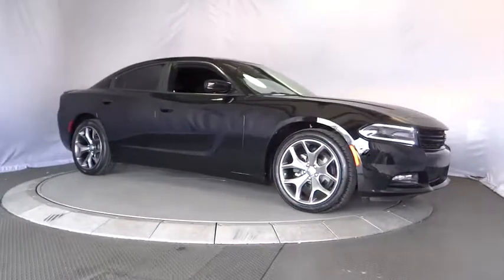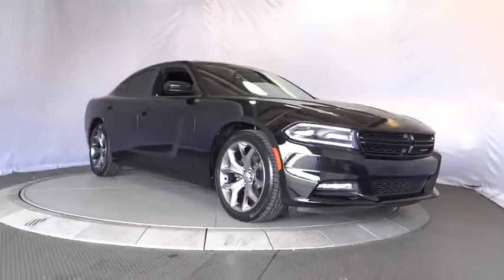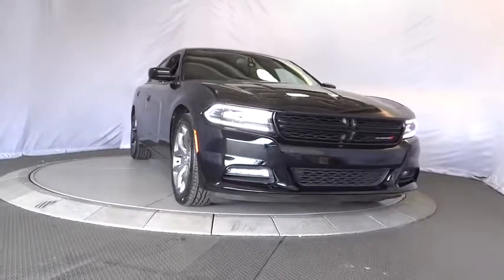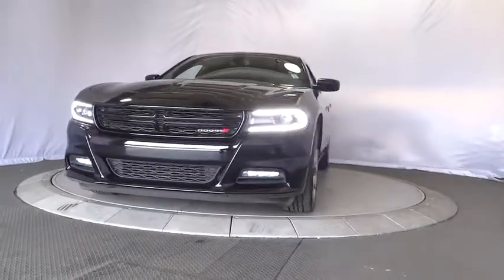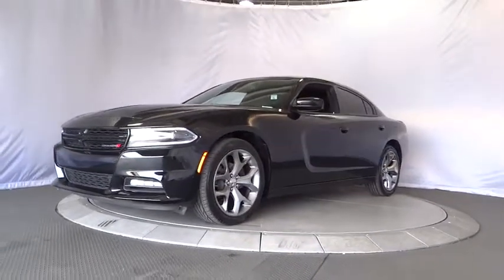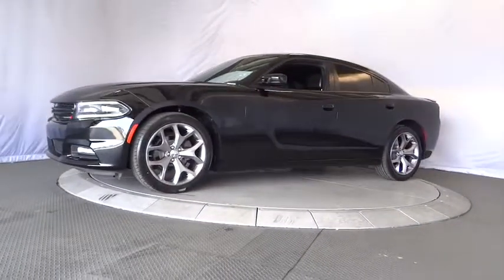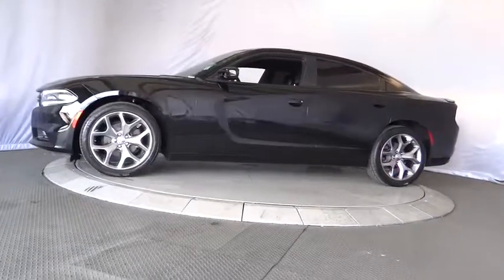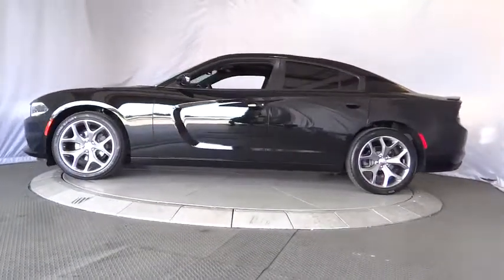2015 Dodge Charger Costa Mesa, Huntington Beach, Irvine, San Clemente, Anaheim, CA PJ12386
2015 Dodge Charger

FULLY LOADED ONE OWNER CREAMPUFF...WOW!!! CARFAX One-Owner. Clean CARFAX. Pitch Black 2015 Dodge Charger SXT Rallye Group RWD 8-Speed Automatic 3.6L 6-Cylinder SMPI DOHC Black Nappa Leather, 300 HP Power Rating, Auto Adjust In Reverse Exterior Mirrors, Auto-Dimming Exterior Driver Mirror, Bi-Function HID Projector Head Lamps, Driver & Passenger Lower LED Lamps, Front Overhead LED Lighting, Gloss Black Fascia Applique, Gloss Black Grille-Gloss Black Xhairs, Heated 2nd Row Seats, Heated Steering Wheel, Illuminated Rear Cupholders, ParkSense Rear Park Assist System, ParkView Rear Back-Up Camera, Plus Group, Power Front Driver/Passenger Seats, Power Heated Memory Mirrors w/Man F/Away, Power Sunroof, R/T Front End Appearance, Radio/Driver Seat/Mirrors Memory, RALLYE Badge, RALLYE Group, Rear Bodycolor Spoiler, Security Alarm, Sport Leather Seats w/Met. Accents, Sport Mode 2, Steering Wheel Mounted Shift Control, Ventilated Front Seats, Wheels: 20 x 8.0 Aluminum Hyperblack.This is a 2015 Charger with only 29994 miles. This vehicle is Pitch Black with Black interior and is in jaw dropping condition. Recent Arrival! 31/19 Highway/City MPGAwards:* ALG Residual Value Awards * 2015 KBB.com Best Resale Value AwardsWe choose to take the stress out of the purchasing process. We work with third party sites to determine what is a fair price for our customers to ensure you will be happy with your buying experience. At Orange Coast Auto Group, we select only the best pre-owned vehicles to offer our customers. Our commitment to your peace of mind is our #1 priority.That's why each vehicle has a certified quality inspection, 3-month, 3000-mile Power-train Warranty on each car, our 72-hour/250 mile Love It or Leave It return policy, free CarFax report and clean title guarantee. Shop Easy, Drive Happy!Reviews:* Smooth yet controlled ride; roomy interior with quality materials; hugely potent V8s; available all-wheel drive; excellent touchscreen electronics interfaces. Source: Edmunds* Redesigned for 2015 is the iconic Dodge Charger. Charger's silhouette has always been distinct, one look at the new Charger and there's no doubt who and where this evolution came from. Front to rear, nearly every piece of sheet metal is carefully recrafted for a striking, muscular look, starting with new projector headlamps, LED lighting, and the signature split crosshair grille. In the rear a new three-piece low profile spoiler enhances the athletic lines of this muscular beast while full-width racetrack LED taillamp gives a lasting impression to those left in your wake. Inside, performance seats are designed to hold you firmly in place while the available heated and ventilated Nappa leather trim, with perforated Alcantara suede inserts, wraps you in comfort. Choose from a choice of 3 engines including the 300hp 3.6L Pentastar V6 with up to 31MPG hwy, a 5.7L 370hp HEMI V8, or the startling 6.2L Supercharged V8 with 707hp in the SRT Hellcat. 8.4 inches of total control is yours thanks to the Uconnect systems with downloadable apps. The Charger R/T Road & Track includes performance pages with configurable drive modes that allow performance adjustments to the engine, transmission, steering response and traction control. The 7-inch reconfigurable digital cluster display lets the driver choose what information is displayed, including 0-60 time, reaction time and a lap timer for those keeping score. The Charger helps you maintain control and protect your passengers with more than 80 available safety and security features, including Lane Departure Warning with Lane Keep Assist, Full Speed Forward Collision Warning Plus with Crash Mitigation, Adaptive Cruise Control Plus with Full Stop Functionality, Advanced Brake Assist and more. Source: The Manufacturer Summary
PITCH BLACK,RALLYE GROUP  -inc: Gloss Black Grille-Gloss Black Xhairs  Gloss Black Fascia Applique  RALLYE Badge  Rear Bodycolor Spoiler  300 HP Power Rating  Sport Mode 2  R/T Front End Appearance  Engine: 3.6L V6 24V VVT  Steering Wheel Mounted Shift Control,RADIO: UCONNECT 8.4 NAV,POWER SUNROOF,TRANSMISSION: 8-SPEED AUTO (8HP45)  (STD),MANUFACTURER'S STATEMENT OF ORIGIN,QUICK ORDER PACKAGE 29H  -inc: Engine: 3.6L V6 24V VVT  Transmission: 8-Speed Auto (8HP45),NAVIGATION/REAR BACK-UP CAMERA GROUP  -inc: SIRIUSXM Travel Link  5-Year SIRIUSXM Travel Link Service  5-Year SIRIUSXM Traffic Service  GPS Navigation  HD Radio  Radio: Uconnect 8.4 NAV  SIRIUSXM Traffic,PLUS GROUP  -inc: Ventilated Front Seats  Bi-Function HID Projector Head Lamps  Heated 2nd Row Seats  Wh